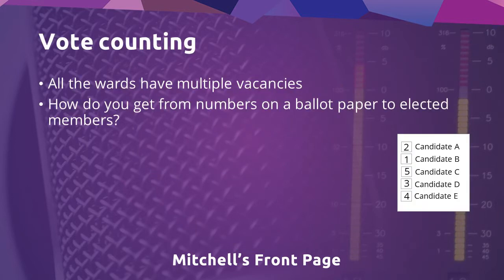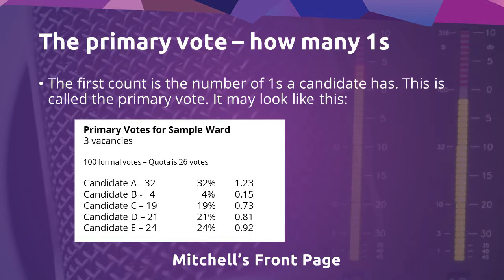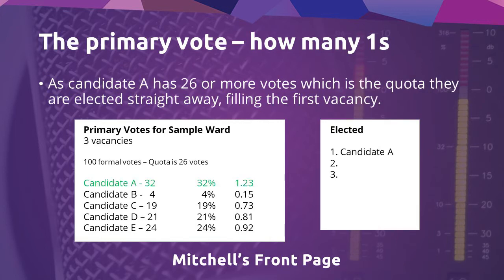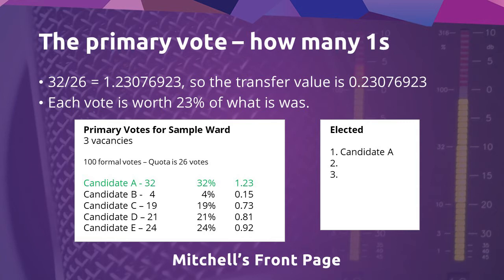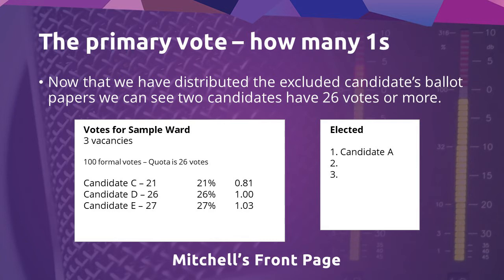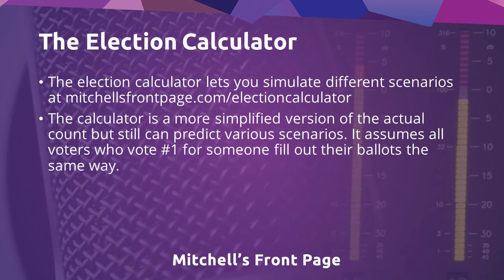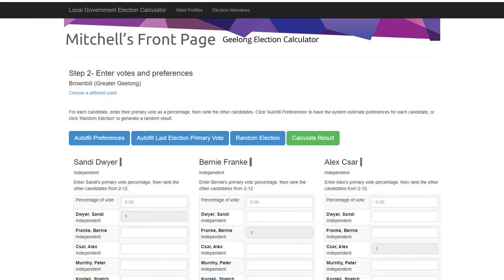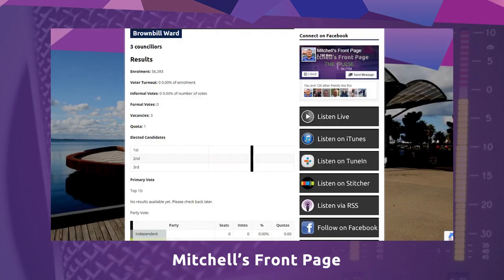Process for counting council election votes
Local council voting has closed, bringing an end to the campaign which for some candidates started many months ago.

A lot of people have asked how the votes are counted - how do the numbers on a ballot paper convert into filling the vacancies in each council?

Our system of preferences for filling multiple vacancies can be a bit complicated, but for those interested I have created this video that explains the process.

Good luck to all the candidates as counting gets underway!